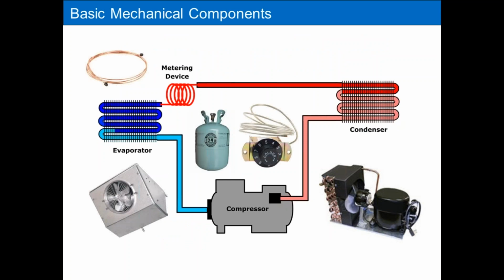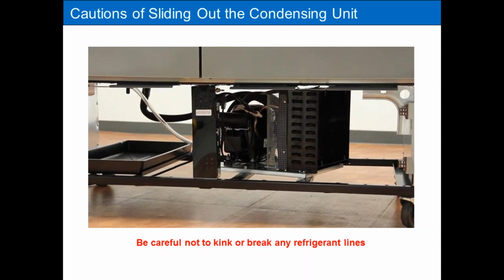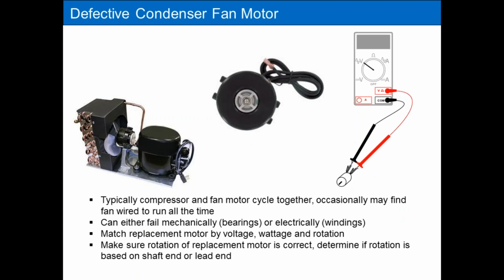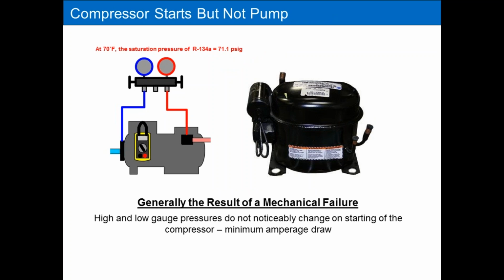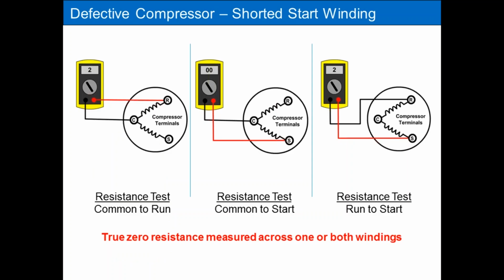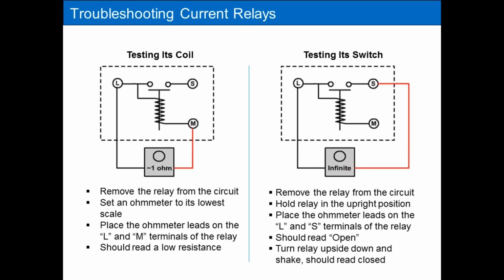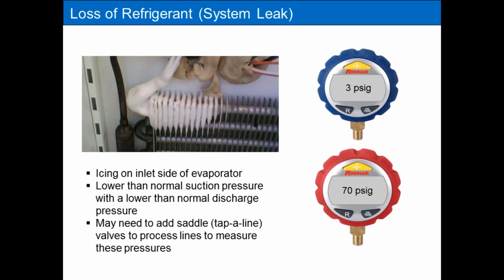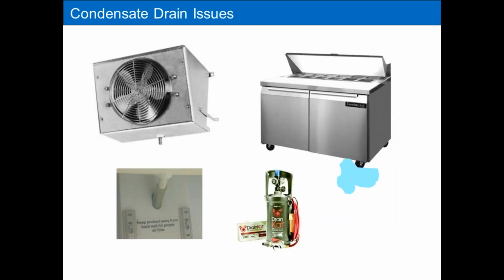2016 07 27 17 59 Troubleshooting Reach in Coolers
This webinar will explore some of the common problems, such as iced evaporators, failed compressors, plugged capillary tubes, etc., found while troubleshooting many reach-in coolers, as well as how to determine the root cause of these issues. Typically repair procedures and best practices will also be covered during this webinar.